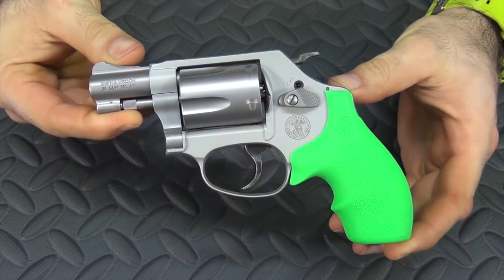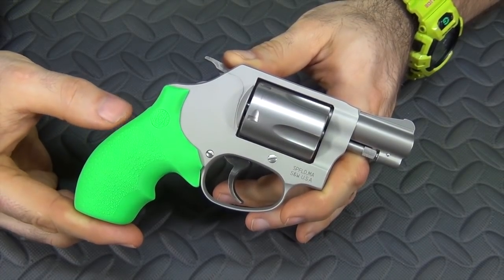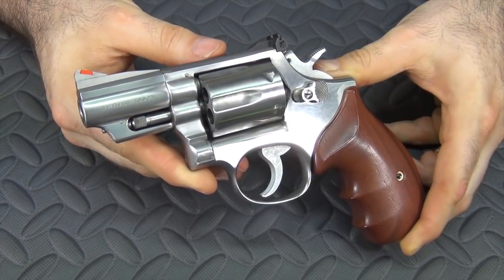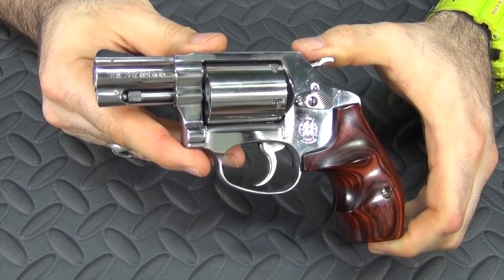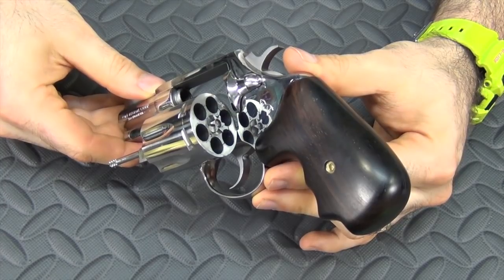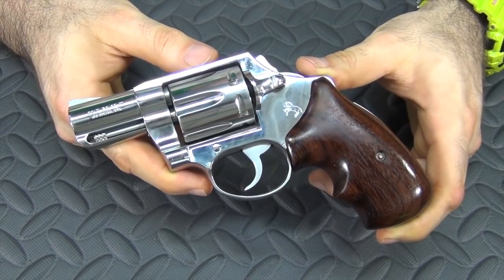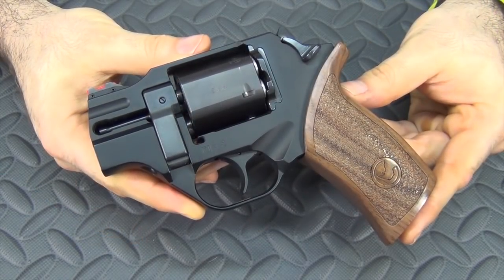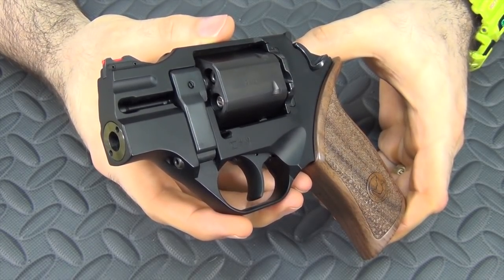TOP FIVE Carry Revolvers